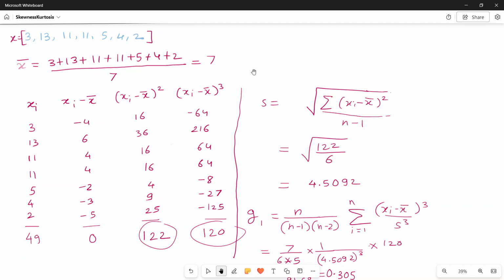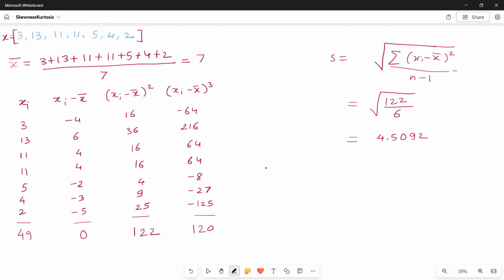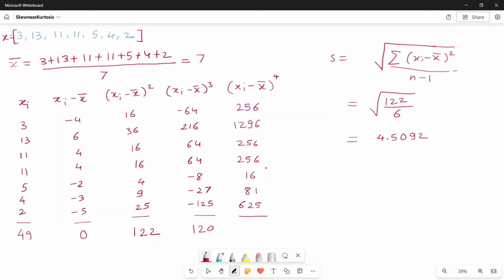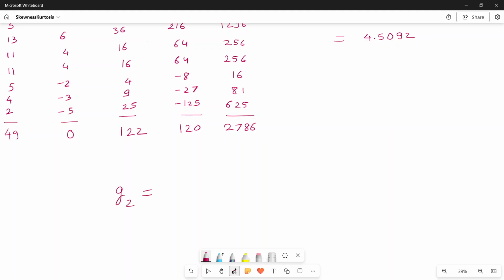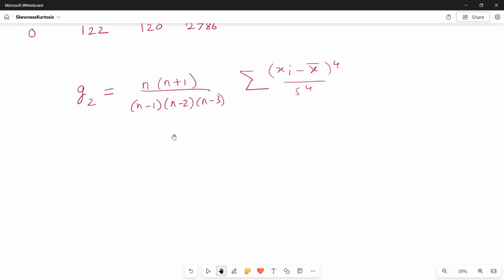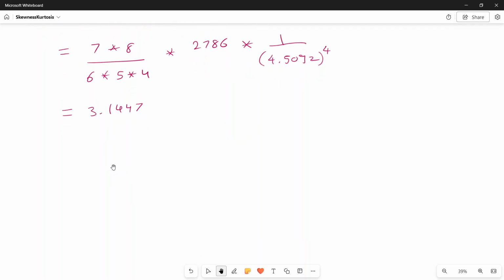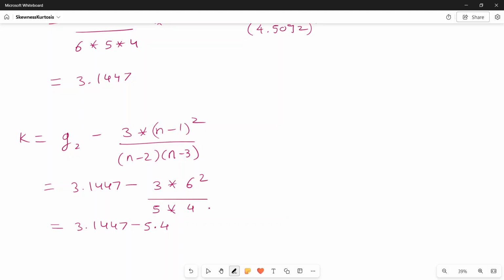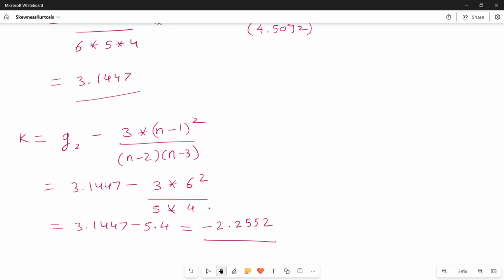Solved Example for Sample Kurtosis